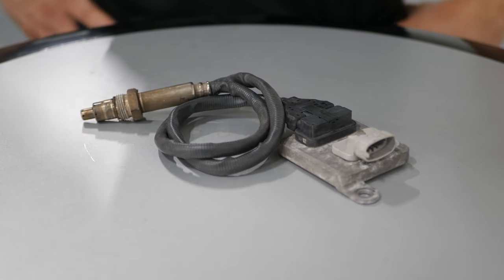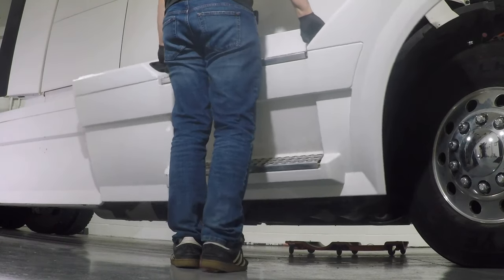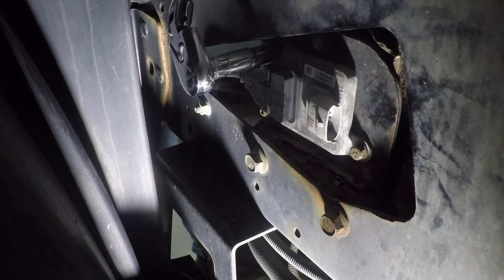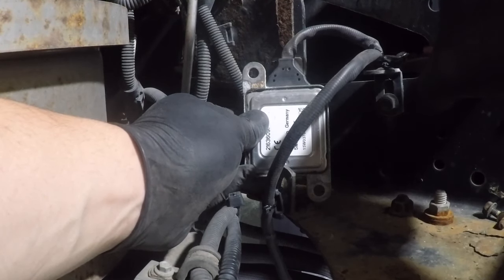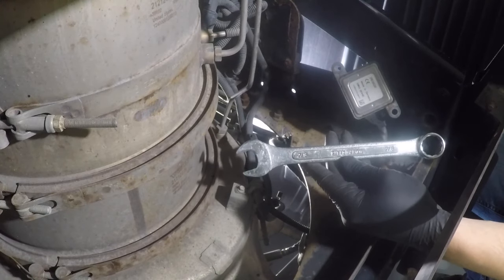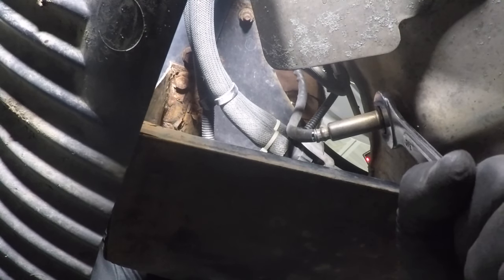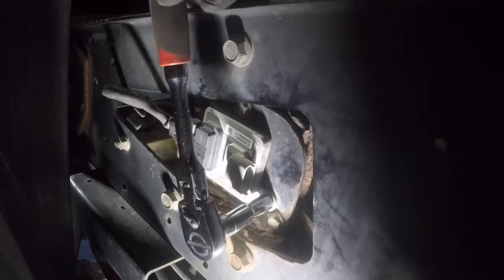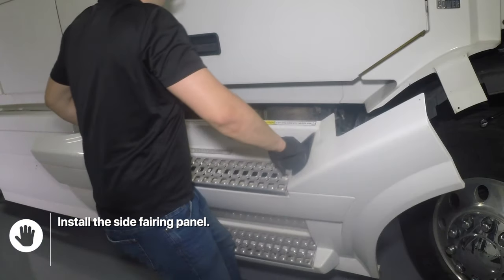Replace Inlet NOx Sensor on Volvo D13 and Mack MP8 Engine